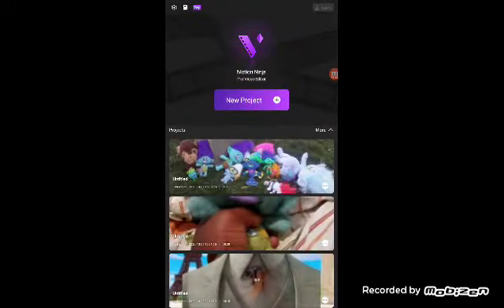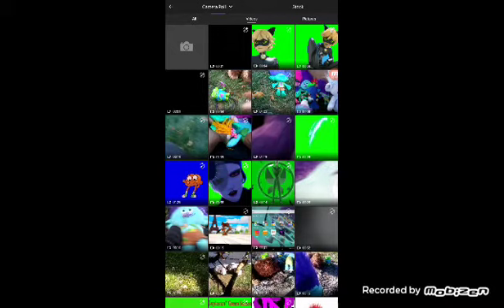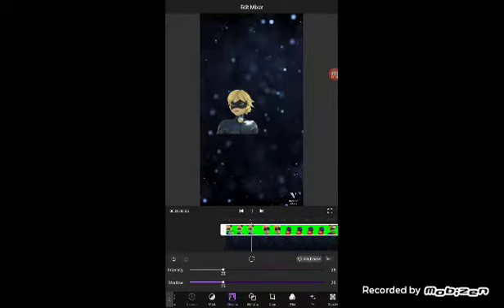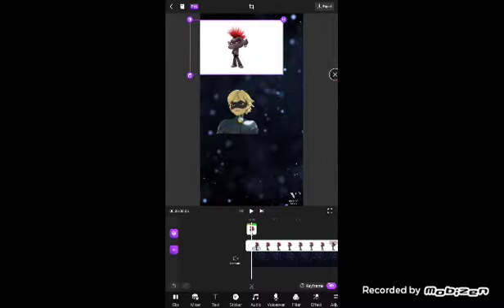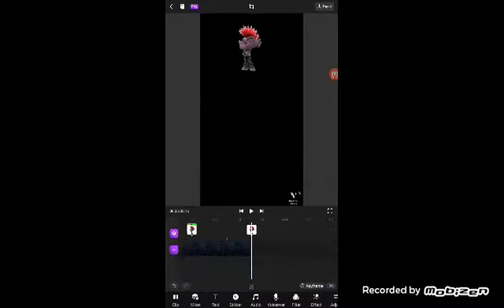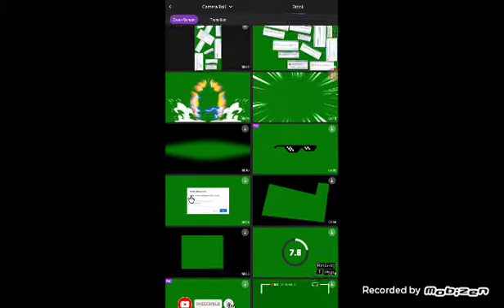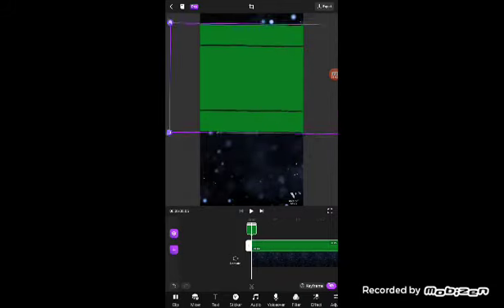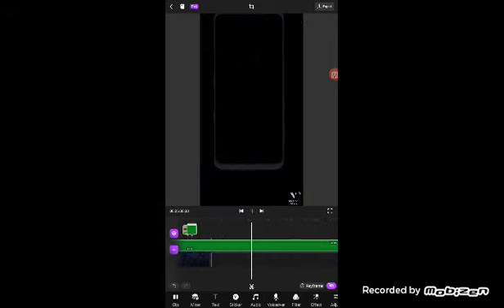how to do chroma key/green screen in motion ninja